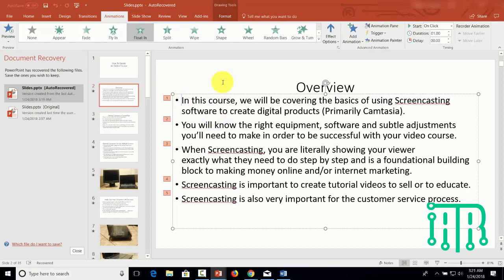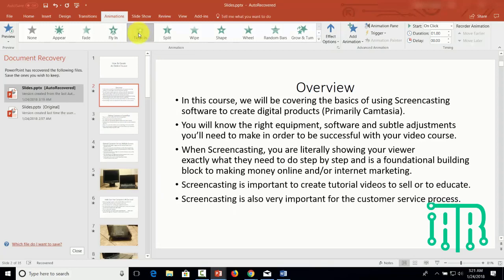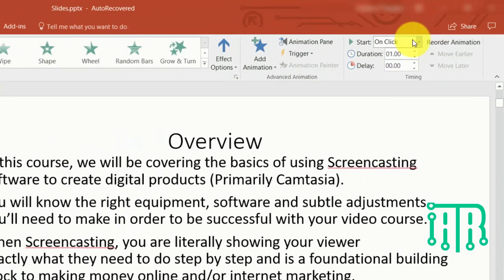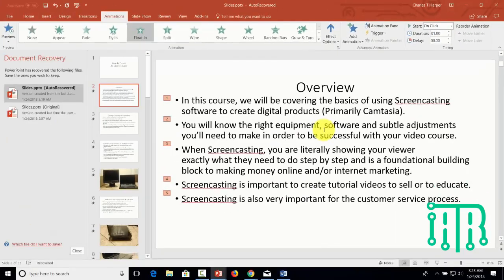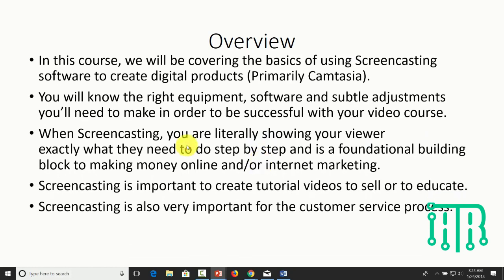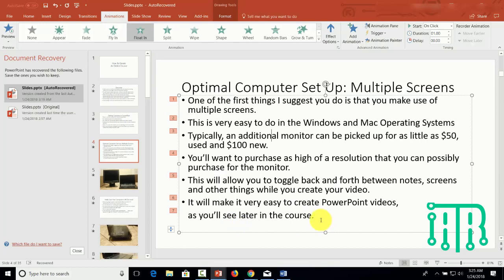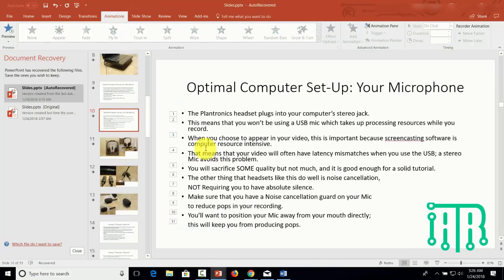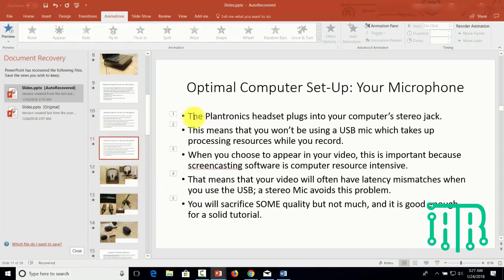Maximize Your Earnings: Udemy Course Creation Guide - Video 7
Welcome to "Master Udemy: Optimize Video Length for Student Success"! 🚀 In this video, you'll learn how to craft engaging Udemy content that keeps your students hooked and learning effectively. Discover the secrets to perfect video timing, with a sweet spot between 5 and 10 minutes to maximize retention and engagement.

We'll dive into:
- Structuring your slides for effortless student follow-through 📝
- Animations that enhance rather than distract 🎨
- The power of the 'onclick' for seamless content delivery 🖱️
- The 6x6 rule for slide simplicity and focus 🔍

Ready to launch your course with confidence? Say goodbye to complexity with our tips and tricks that will revolutionize your strategy. Whether you're scripting or discussing points, you'll be equipped to create impactful, concise Udemy videos that students love.

👉 Sign up for AltReach AI for a FREE, customizable marketing-in-a-box system that will automate your online business growth

👉 Join our FREE community for additional resources on launching and scaling your online business

Let's make learning delightful and teaching effortless. Revolutionize your online course with powerful automation and student-focused strategies!

CHAPTERS:
0:00 - Slide Design Tips
0:32 - Content Structuring Techniques
1:23 - Animation Testing Methods
1:45 - Presentation Control Strategies
2:35 - Understanding the 6x6 Rule